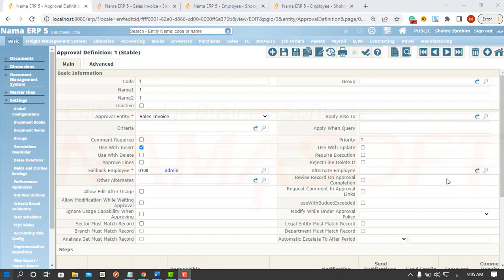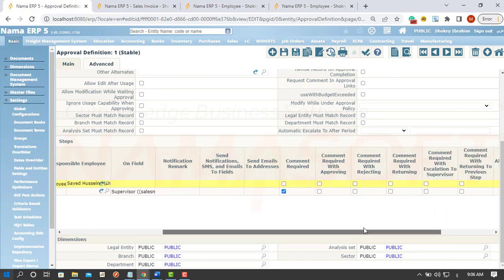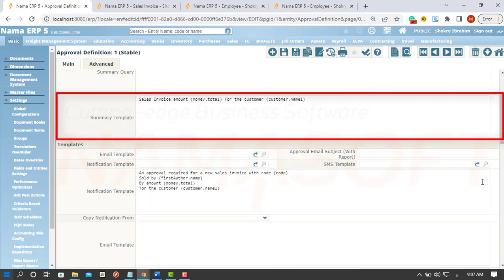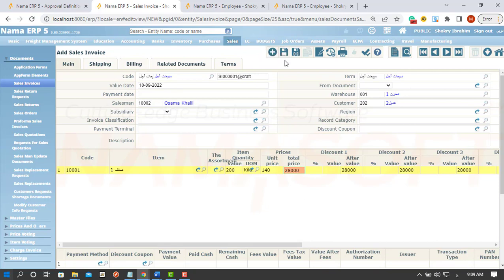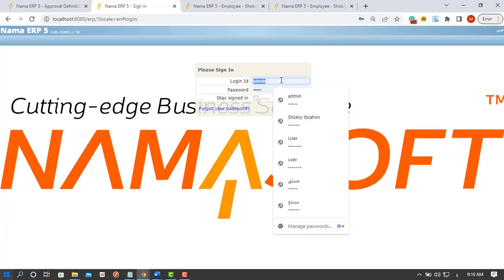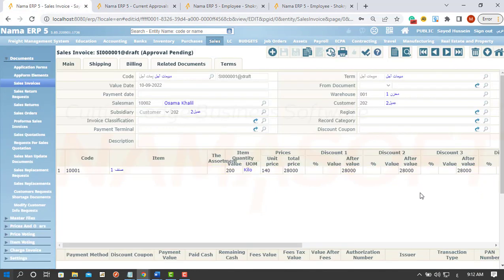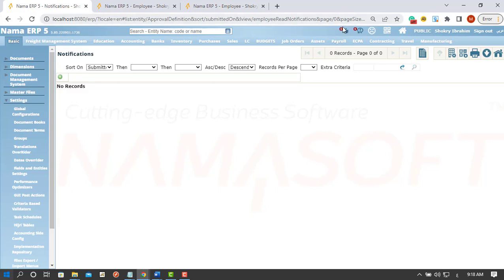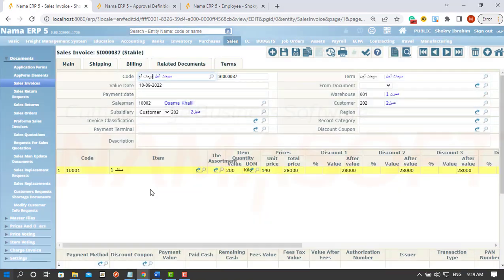Namasoft Nama ERP – Approval System Second Video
Approval System Second Video
The corresponding Arabic Video